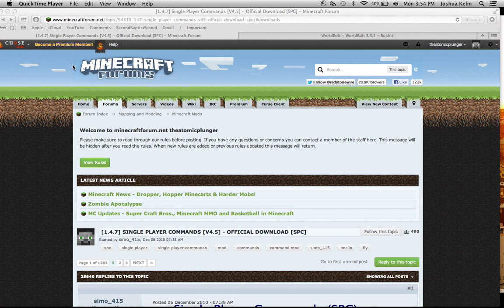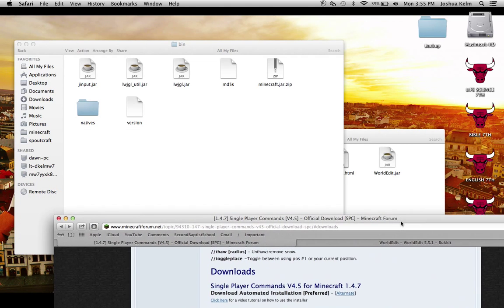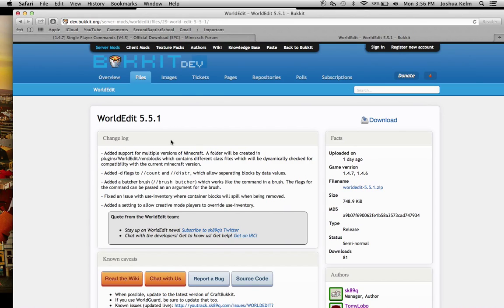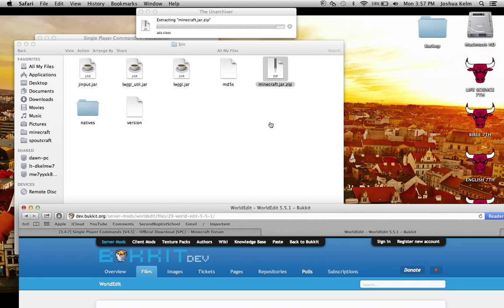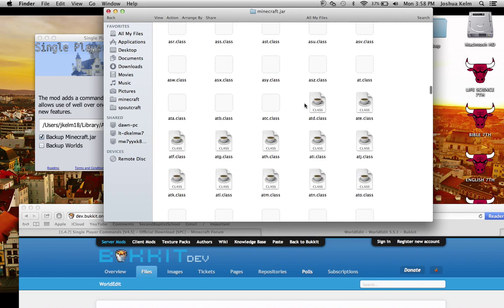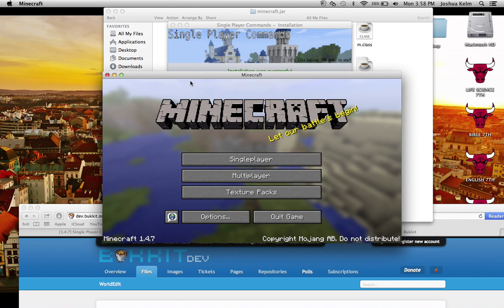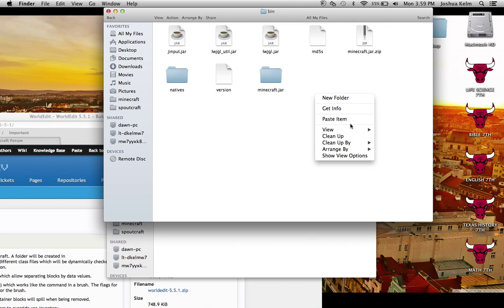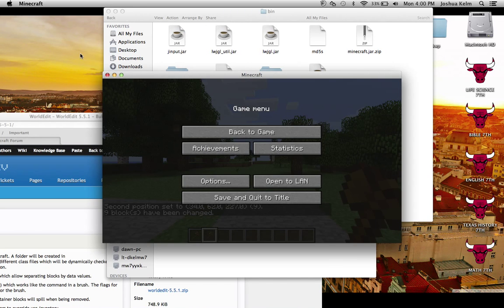Installing SinglePlayer Commands/Worldedit Minecraft 1.4.7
Downloads-